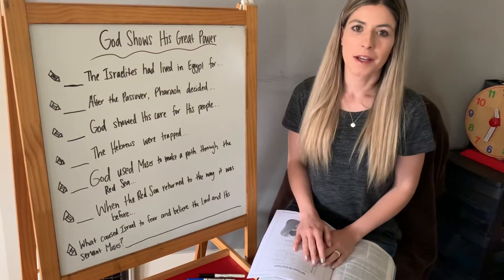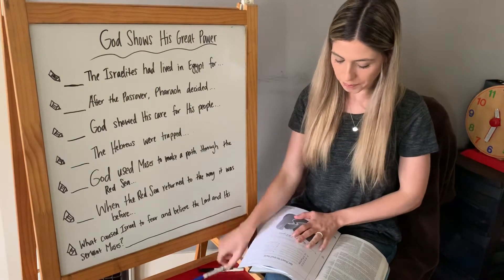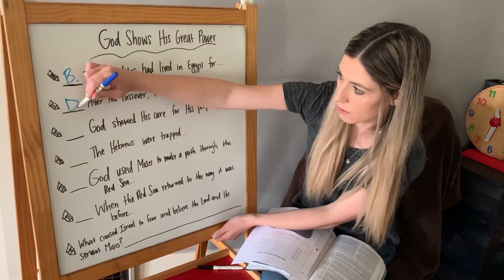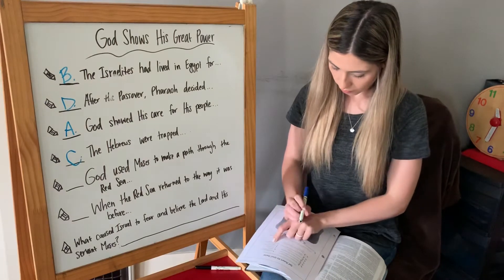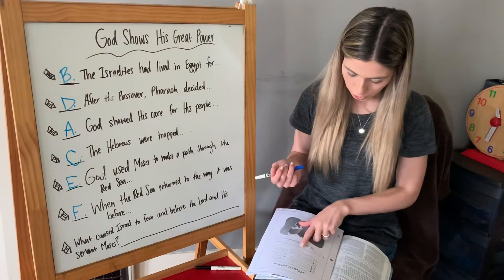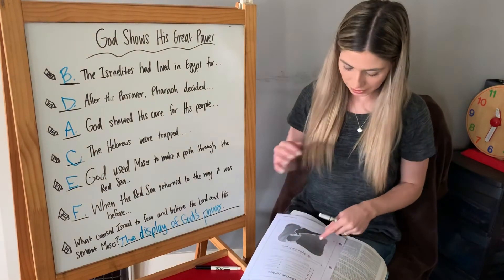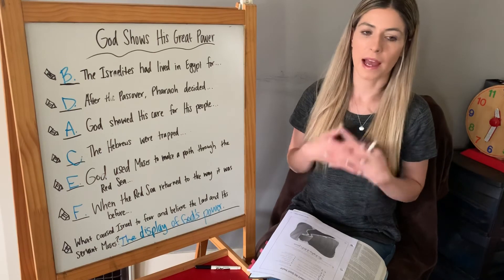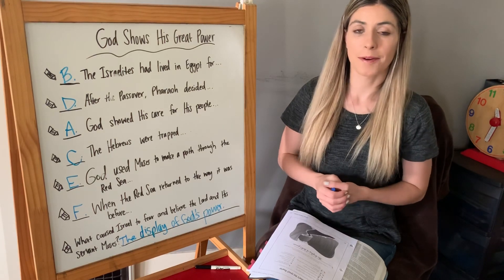Bible Workbook p. 104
Talking about how God shows His Great Power to save the Israelites.